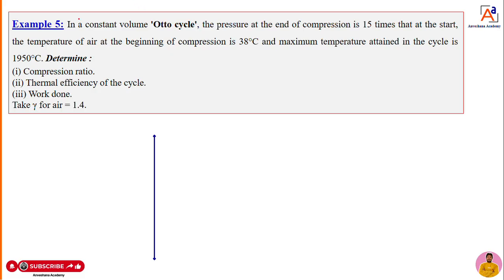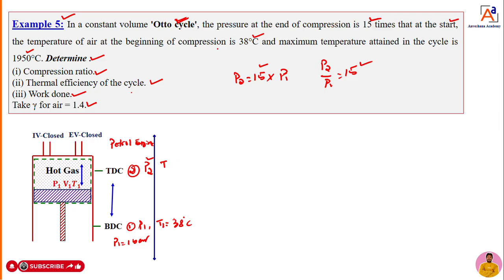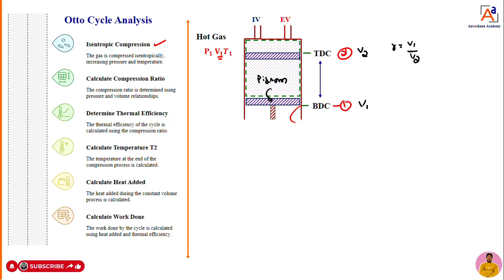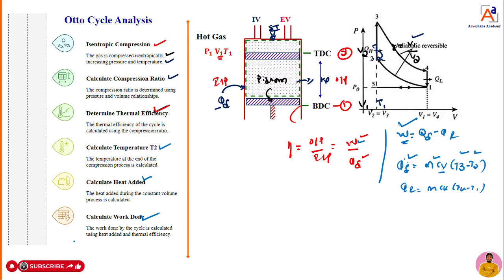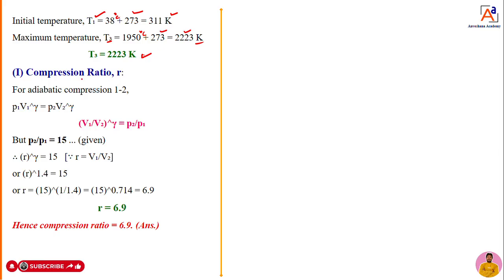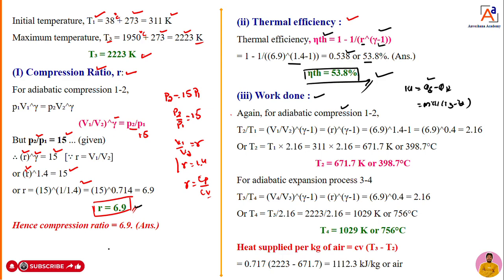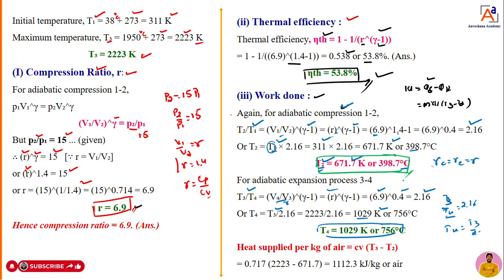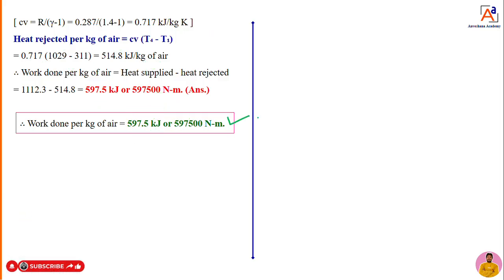20. ATD-U1-Numerical-5: Otto Cycle